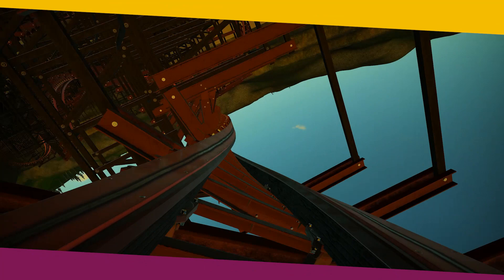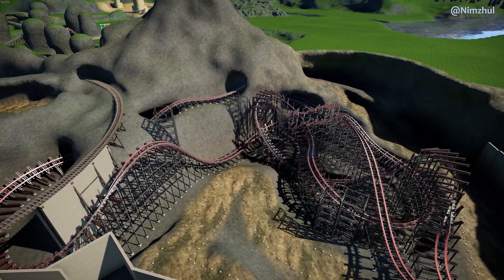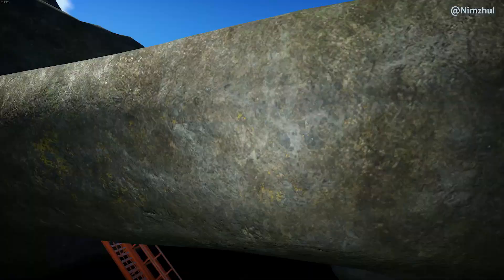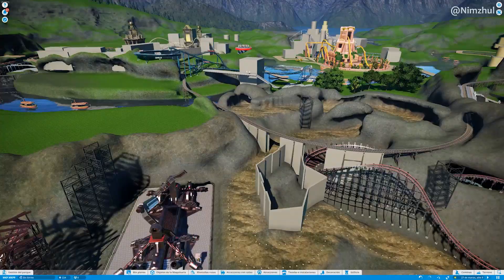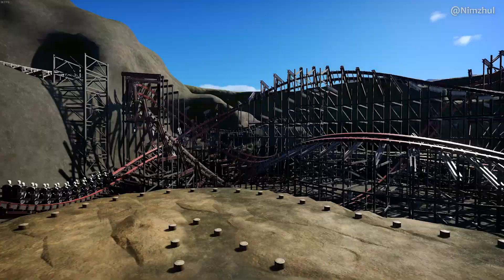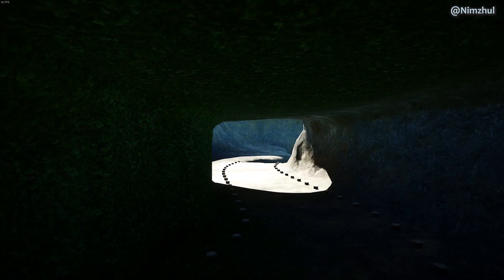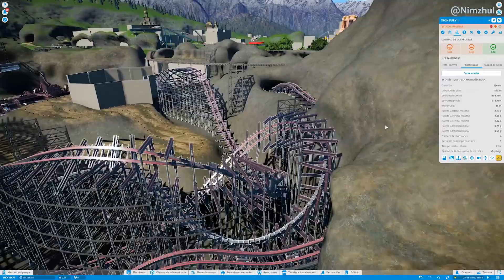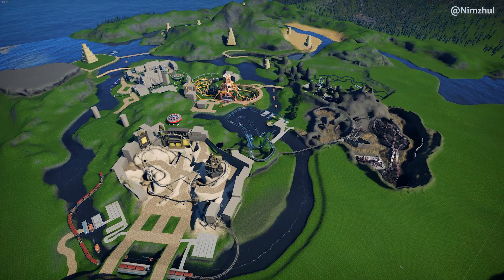Let's Build a MKP Park | Ep. 23 | Vulcanyon Area Design - Planet Coaster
Today I will show you the design of the Volcanyon area of the park. The centerpieces a great Volcano which cover the lifthill of two coasters, one of them is an RMC I have designed for this area. I hop you like it!

Join me in the adventure of building a MKP Park! This serie will show you how I make my parks, I will try to give you some hints I find useful for making parks in Planet Coaster.